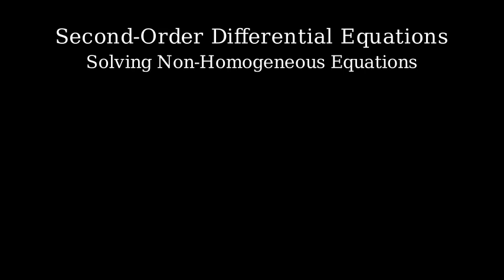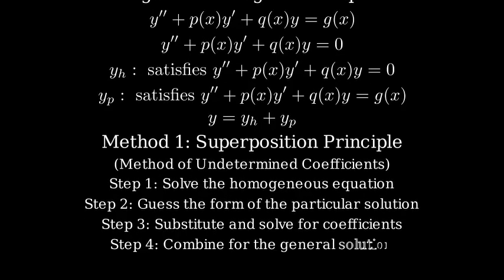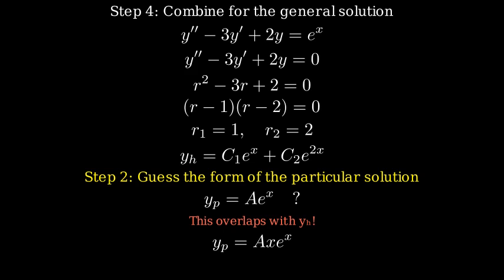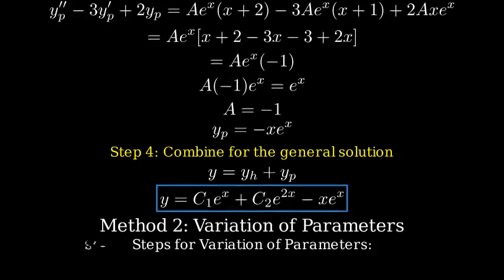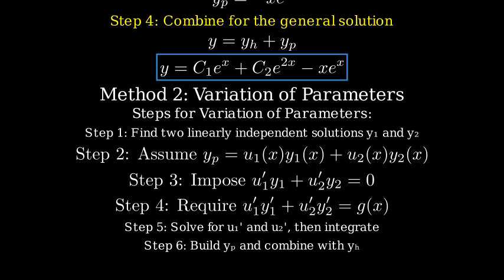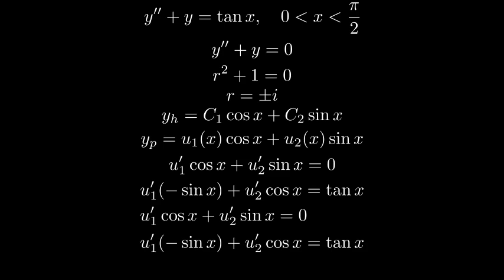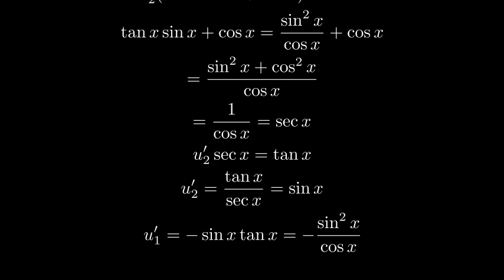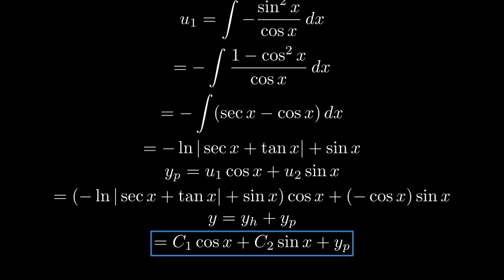2do order variable coefficients